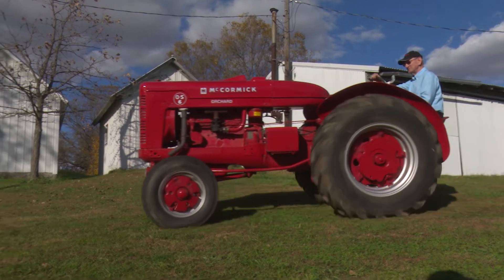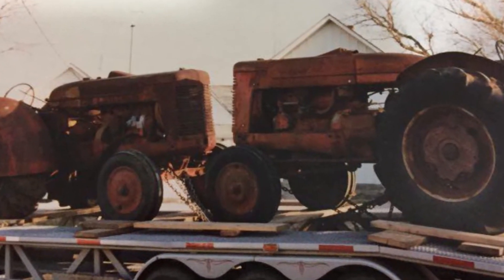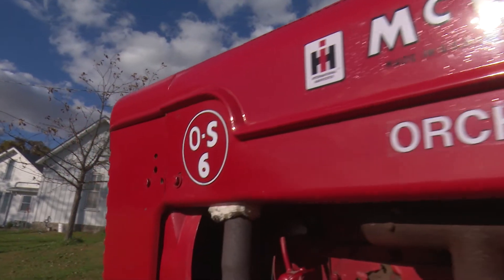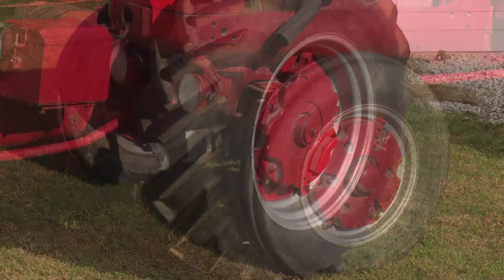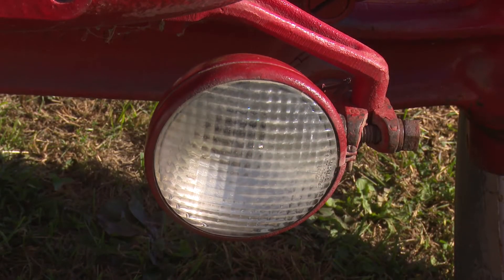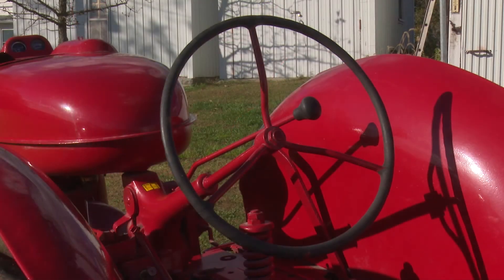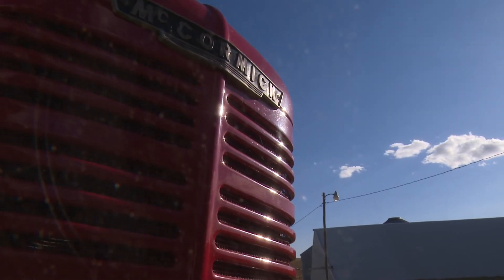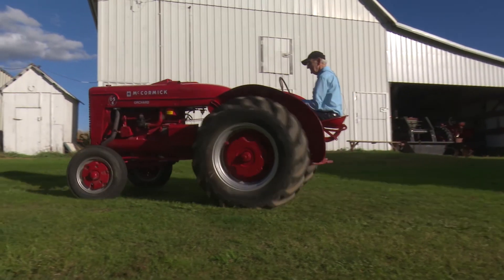Iowa Orchard OS6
Restored Orchard from Iowa